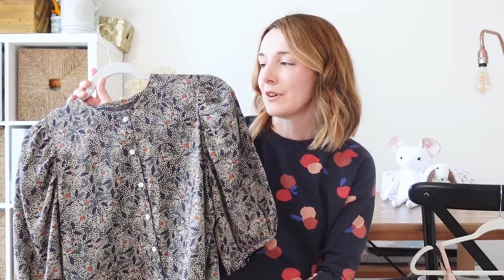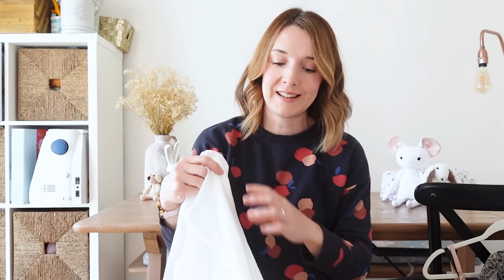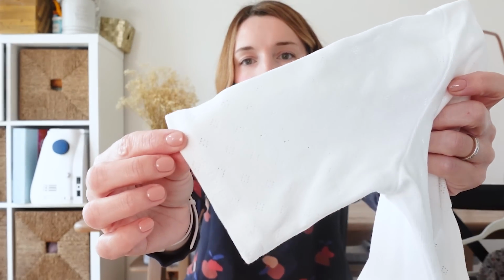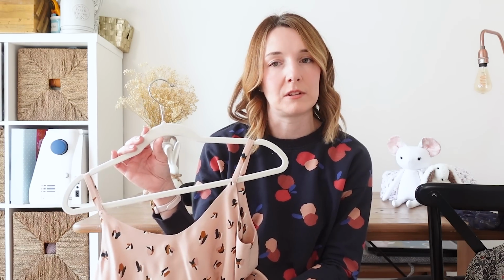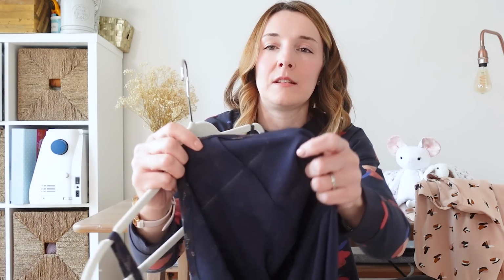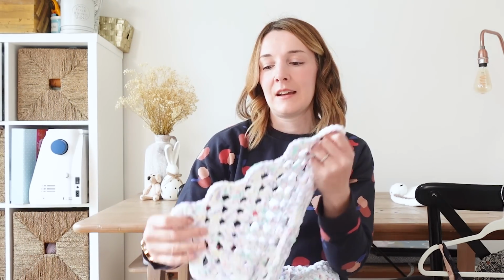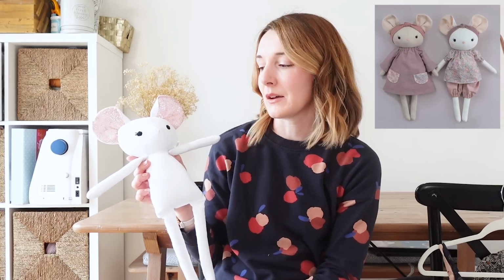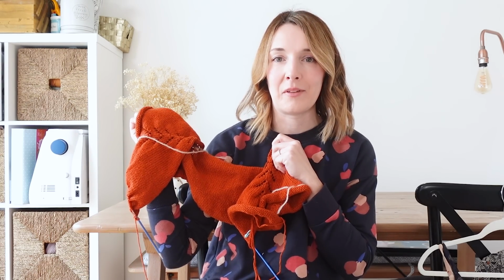What I've been sewing, knitting & crocheting in Easter | Spring wardrobe staples & works in progress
Everything I mention in the video are listed below where possible but please do ask if I’ve missed anything.

You can also follow me over on Instagram for more photos and behind the scenes sewing and making.

Time stamps:

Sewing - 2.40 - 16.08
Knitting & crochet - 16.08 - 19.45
Works in progress - 19.45 - end

Minerva Core Range Pointelle Jersey Stretch Knit Fabric in Ivory & Ochre

My Sewing Set-up

My camera and filming set up For stills Olympus Pen PL9 this is a more recent model
For filming - Sony Vlog camera ZV-1 | Digital Camera